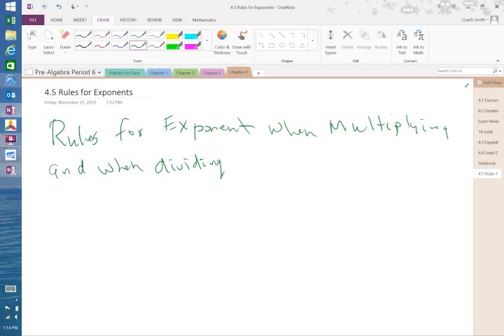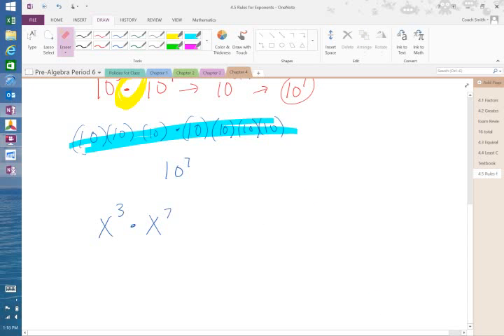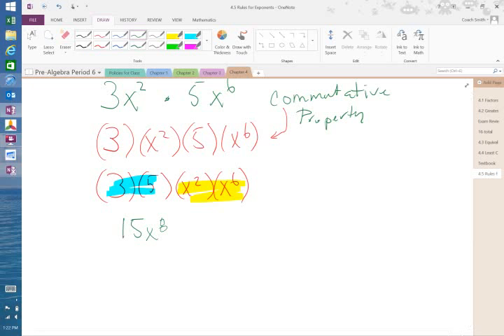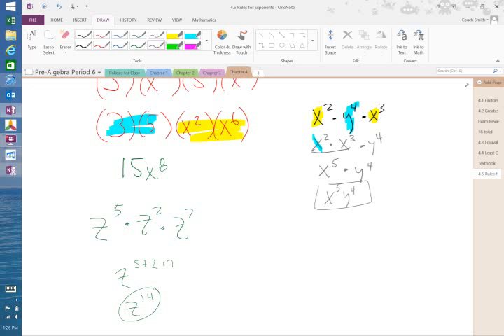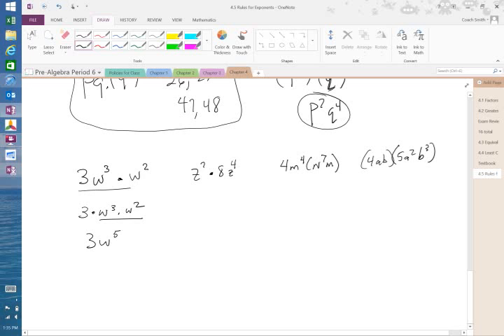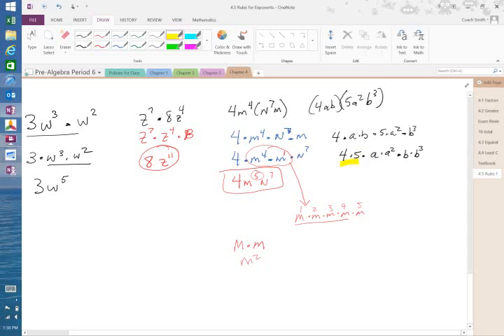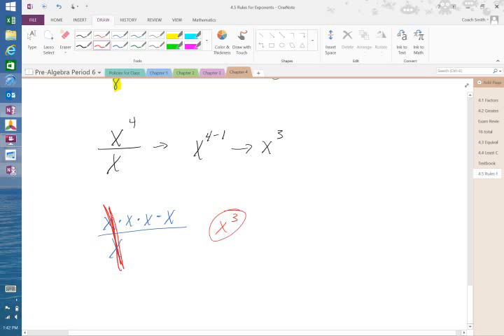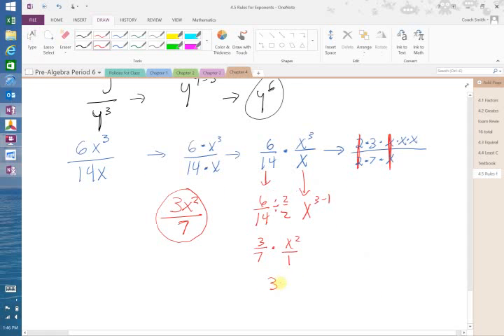4.5 Rules for Exponents 2014